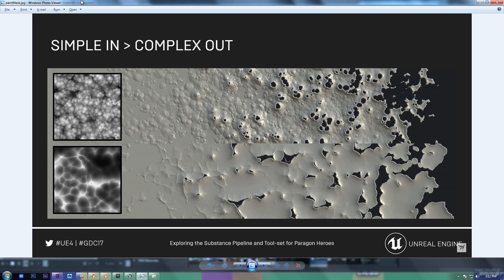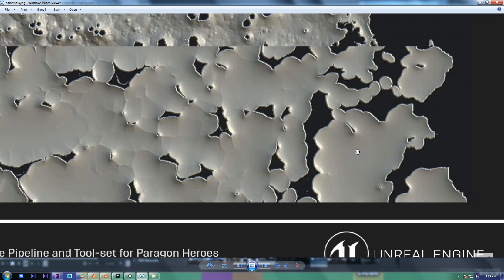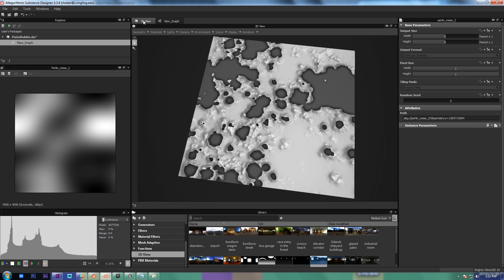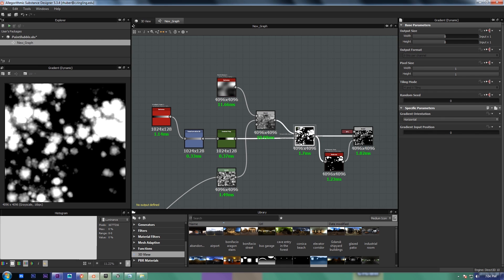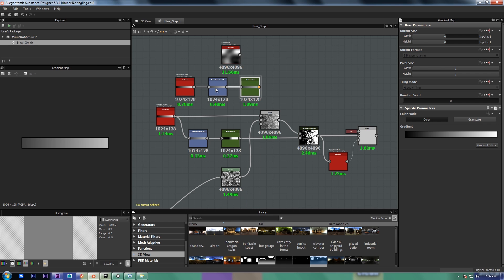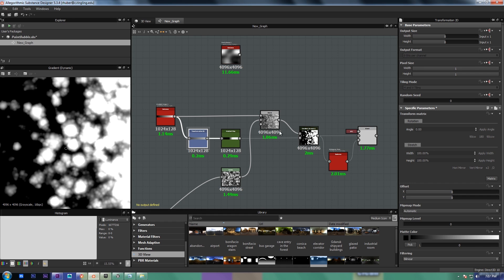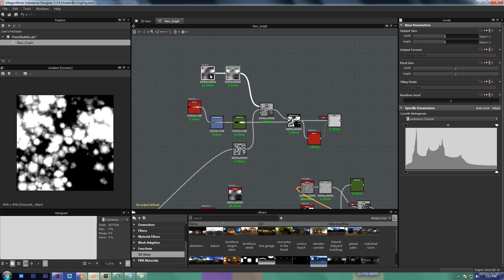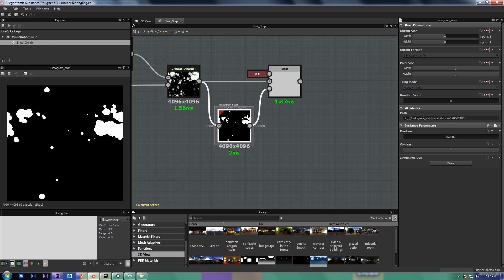Substance Designer: Blistering Paint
Tutorial starts at 3:04 if you want to skip the intro.
The Gradient Map between the Transform and Dynamic Gradient could be replaced with a Levels adjustment. It's a bit faster.
Small note about the histogram at the end. I originally recorded it with a straight diagonal from one end to the other, which looked great when dragging to the right, but looked awful going to the left. the triangle histogram was easier to look at, even if a straight diagonal made more sense in theory.
Turns out the newest version of Substance Designer has a Curve node that makes it really easy to change the profile of your height maps. I don't own that version but if you do, it's way more intuitive than using levels.